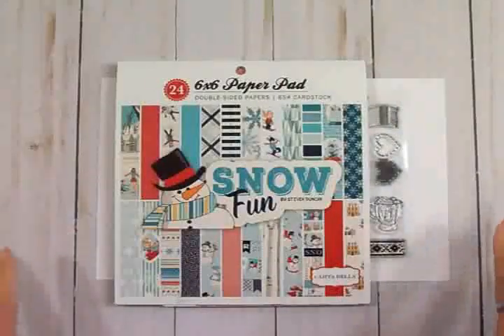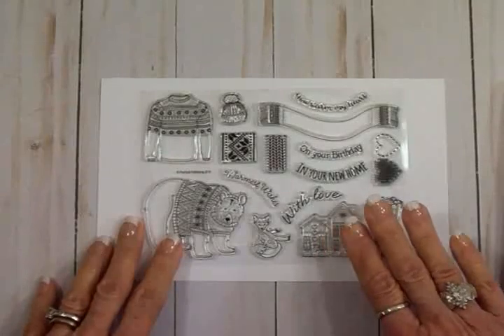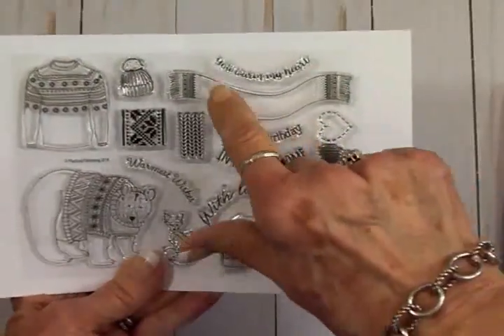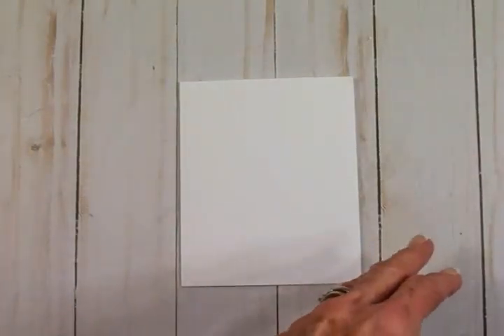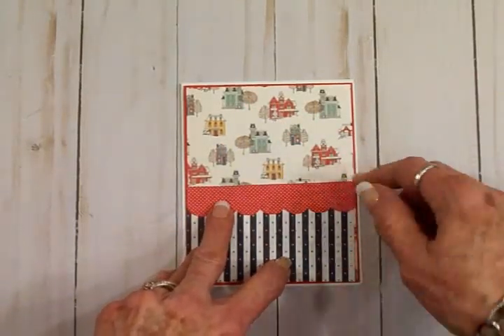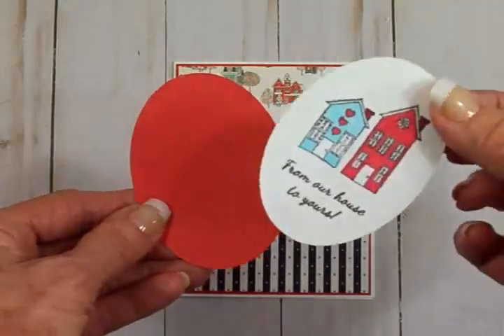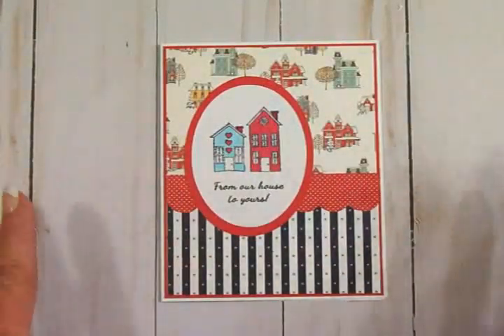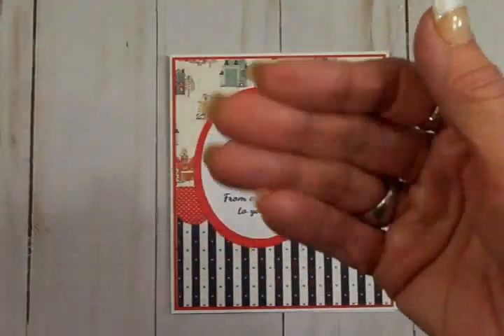COUNTDOWN TO CHRISTMAS || QUICK & EASY NEW YEAR’S CARD!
Hey friends!  Merry Christmas! Today we’re going to make a fun, quick and easy New Year’s Card!  You’ll find the measurements below. Hope you enjoy this tutorial!

New Year’s Card:
Cut 1 Red Mat 4 1/8” x 5 3/8”
Cut 1 Striped Mat 2 1/4” x 4”
Cut 1 Patterned Mat 4” x 5 ¼”
Cut 1 Border ¾” x 4” or 4” Cricut Just Because Cards pg.42
Cut 1 Red Oval 2 1/4” Cut 1 White Oval 2” Cricut Just Because Cards pg. 42